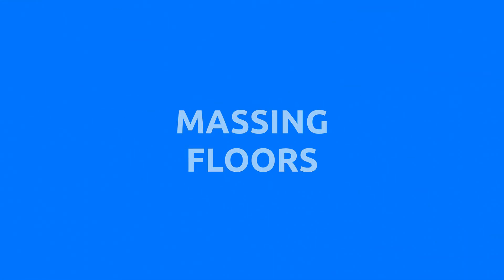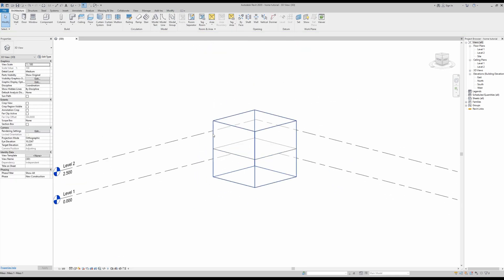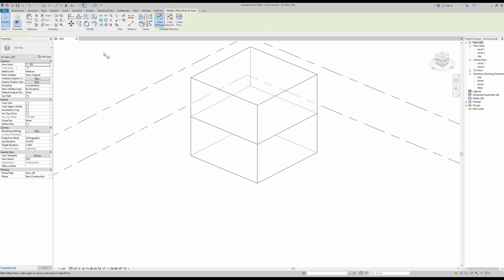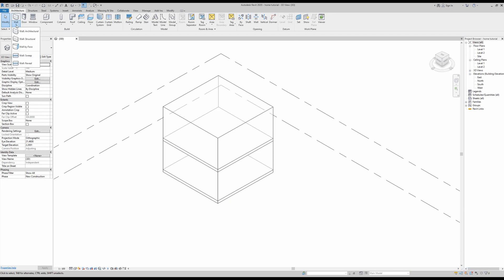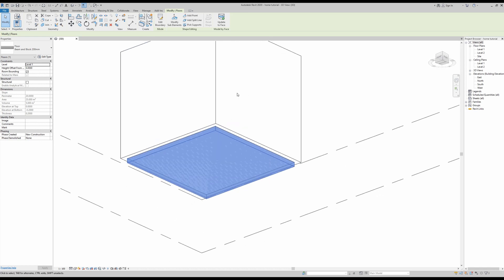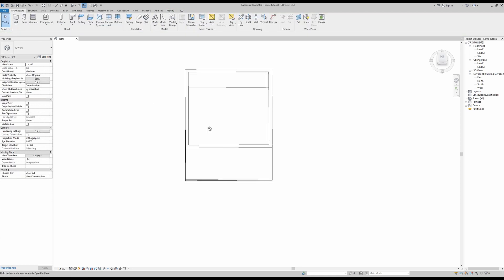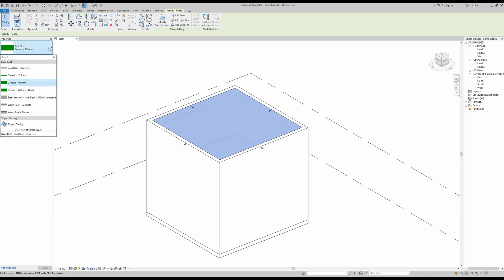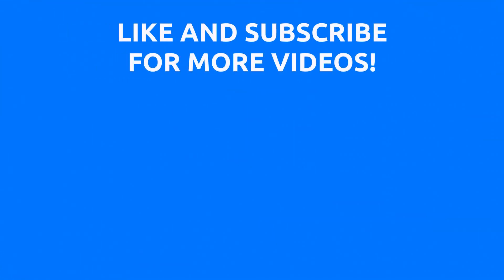Mass Floors and Building's Envelope - Revit Beginner Tutorial - Part Two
0:00 Intro
0:29 Massing Floors
1:07 Building Envelope
1:23 Floor Slabs
2:05 Exterior Walls
3:25 Roof
4:04 Section Box

Track: Free Range - Mona Wonderlick